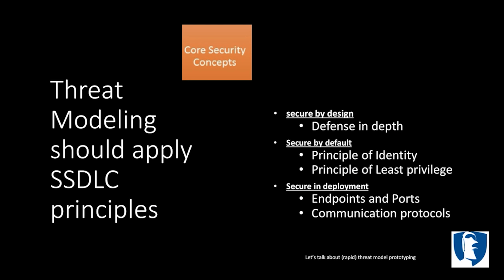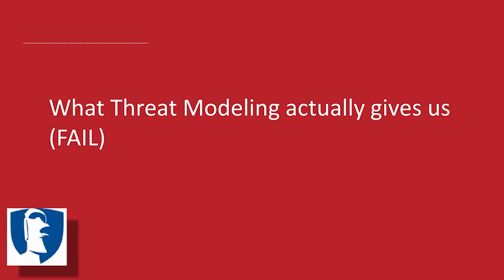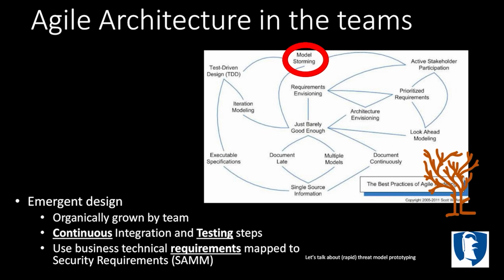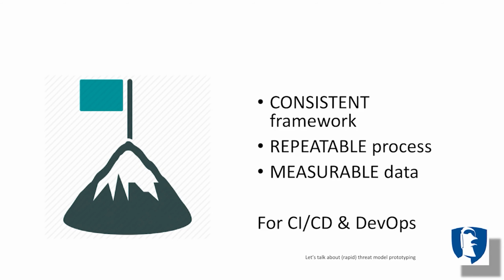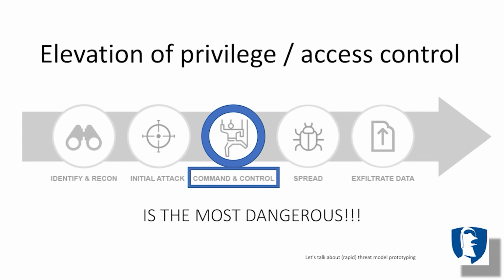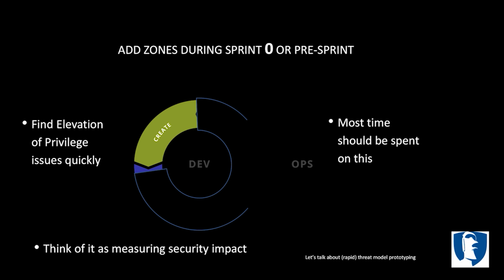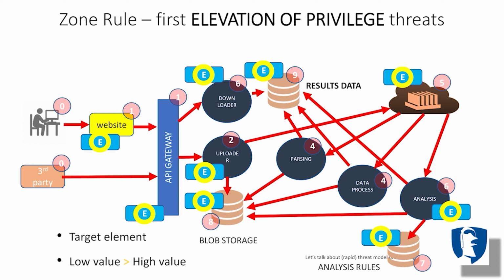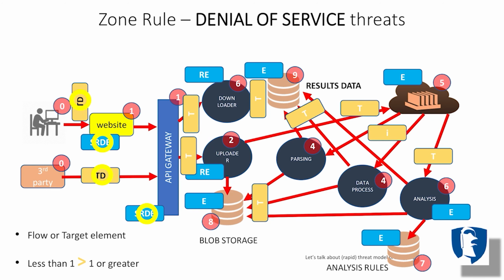Rapid Threat Model Prototyping in Cybersecurity - Geoff Hill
Broadlight Global is a Brighton Based tech consultancy. Their experienced team and network of consultants help organisations to get the most from their technology and talent. Partners range from scaling start-ups to FTSE 100 Companies and the UK Government.

This talk was given at our return to in-person Meetups, the Cambridge DevOps, Dev and Test gathering! Cambridge DevOps, Dev and Test Gathering is a growing community of passionate people within the Engineering, Technical and Security industries who gather to attend insightful talks, networking with like-minded people, exciting raffles and drinks!

For more information on upcoming events, talks and more, register on the Cambridge DevOps, Dev and Test Gathering Meetup